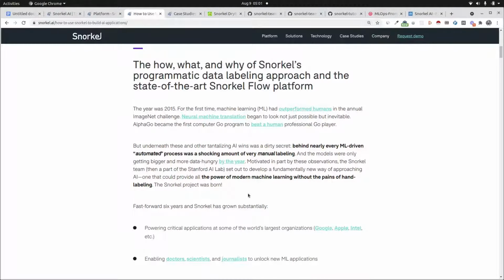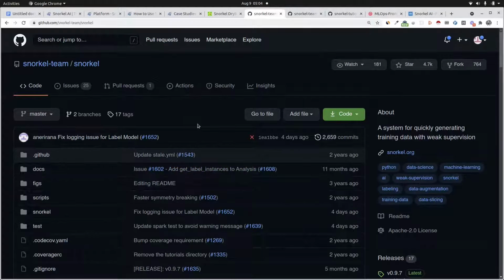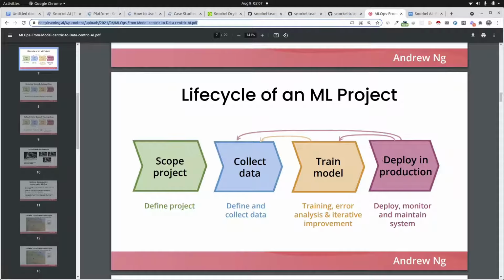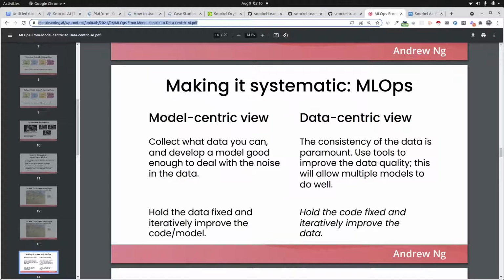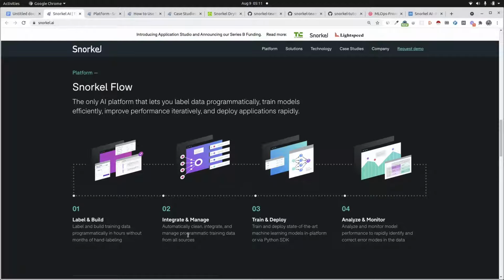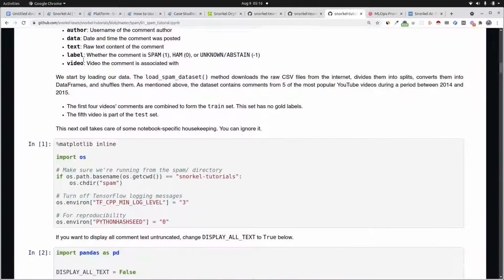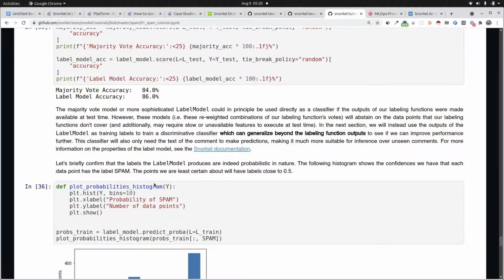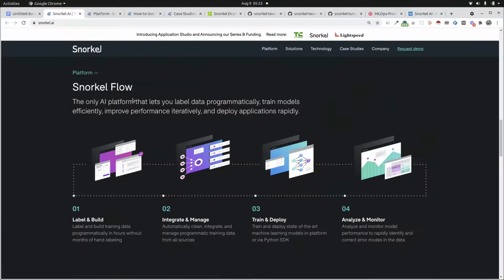Snorkel AI- Data-Centric Machine Learning [Overview]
Overview of the snorkel ai framework and a data-centric approach to machine learning development.